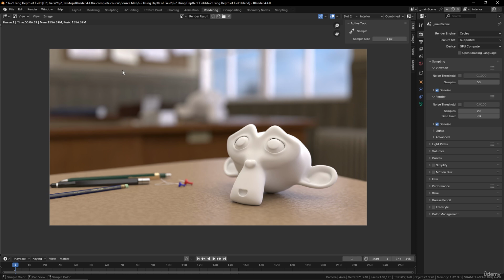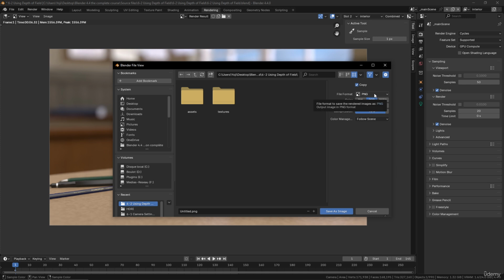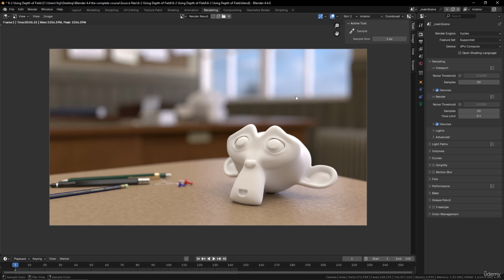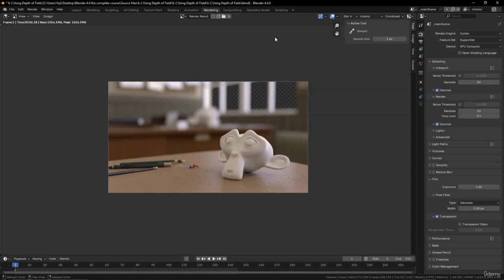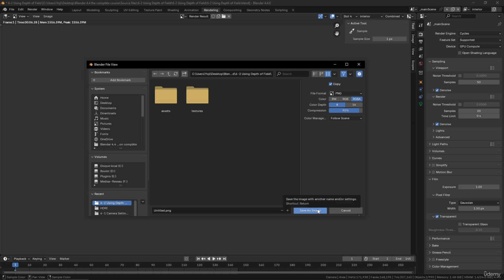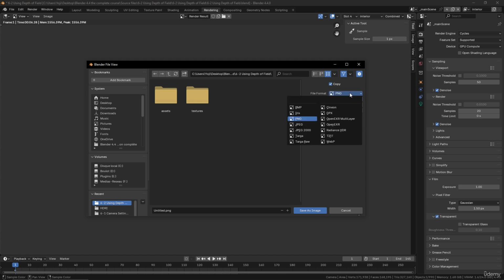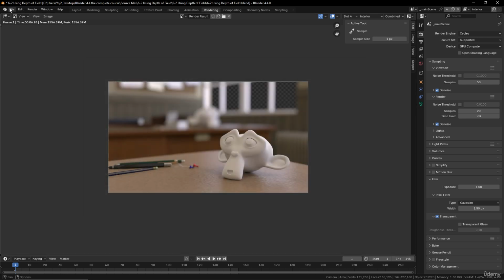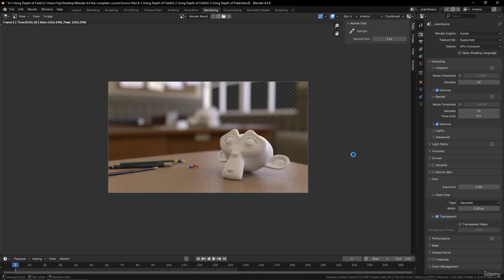Blender Rendering Tutorial | Performing & Comparing Renders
Blender offers different render engines and settings to achieve stunning results. In this beginner-friendly tutorial, we’ll go through the steps of performing renders and then comparing different render outputs to understand the differences in speed and quality.

👉 In this video, you’ll learn:

How to perform a render in Blender
The difference between Eevee and Cycles render engines
Adjusting render settings for quality vs speed
Comparing renders side by side
Tips for choosing the best render settings for your projects

📌 This tutorial is perfect for Blender beginners who want to understand rendering better and pick the right engine for their work.